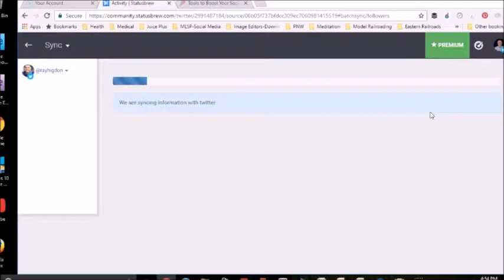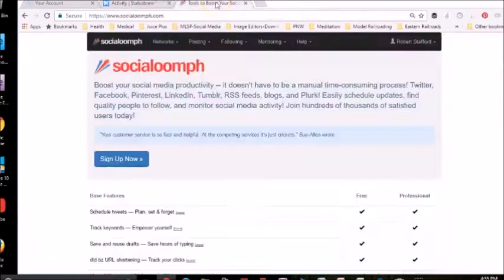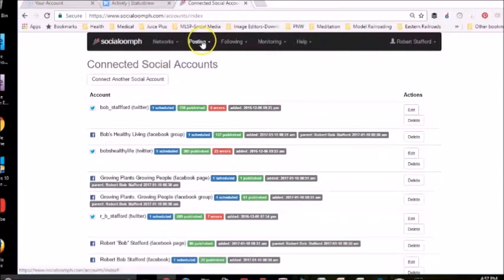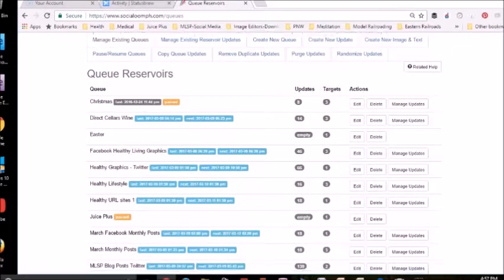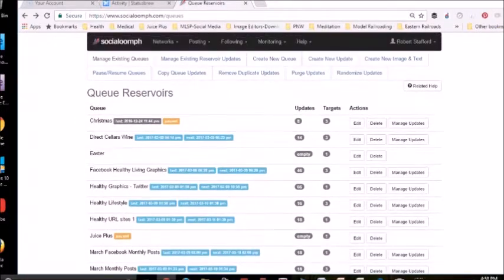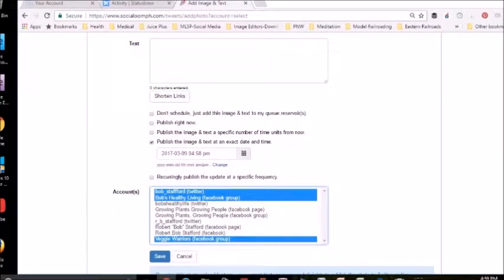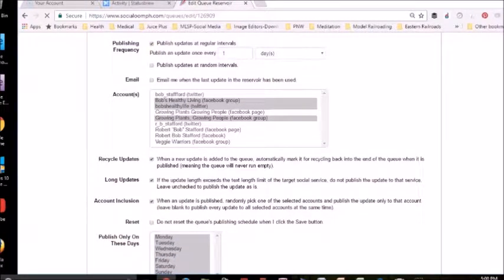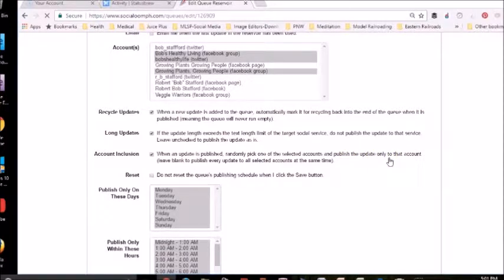My Twitter Social Media Strategy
I been asked many time what I do to get followers on Twitter. In this video I explain how I use two programs to get followers and put content on my Twitter feed. I fully explain my Twitter Social Media Strategy.